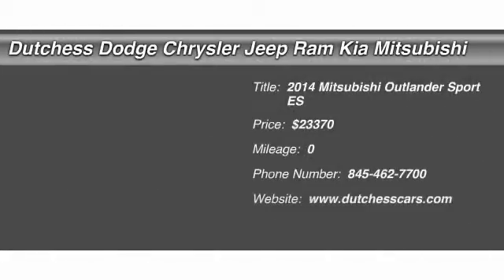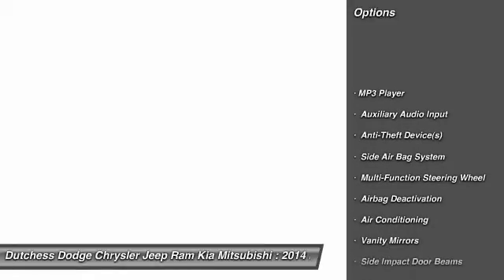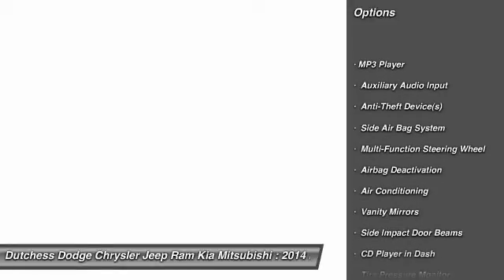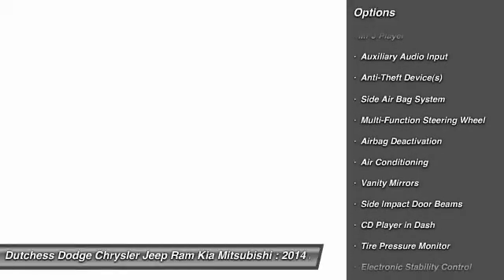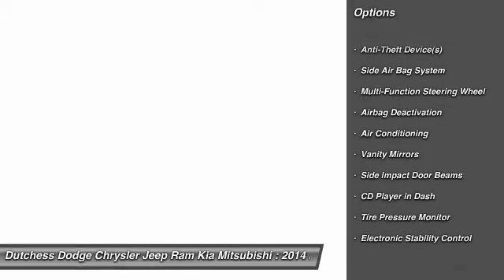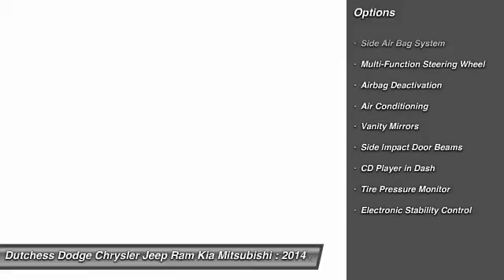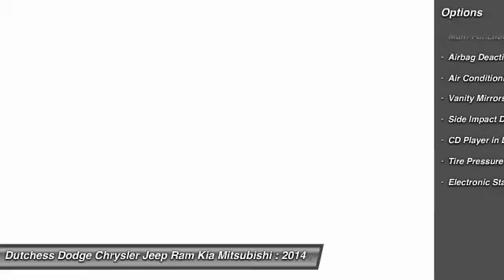2014 Mitsubishi Outlander Sport ES Poughkeepsie NY 12601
2014 Mitsubishi Outlander Sport ES

This vehicle is located at:

2285 South Roadd  (Rt 9)